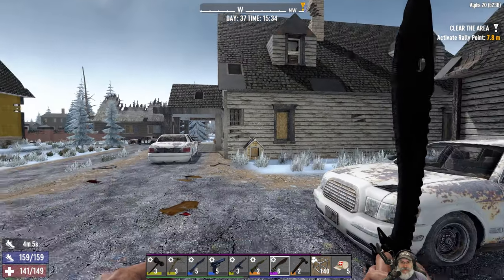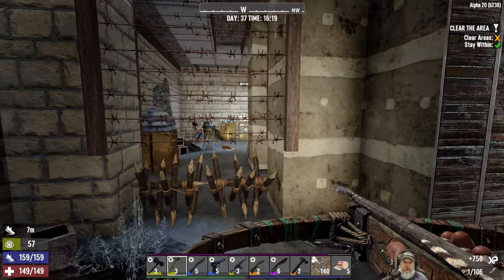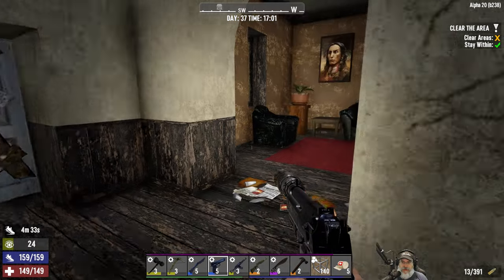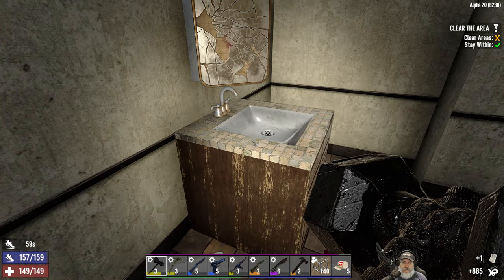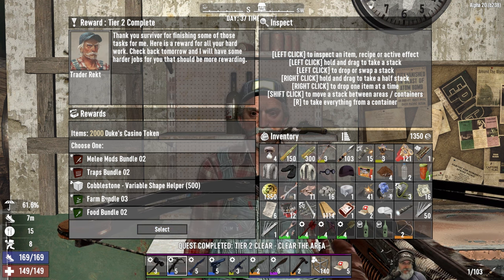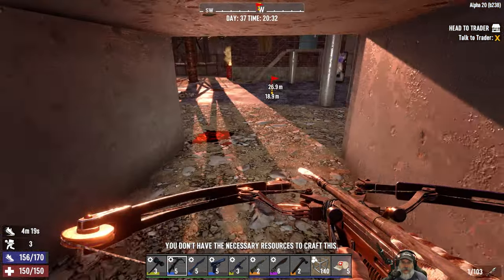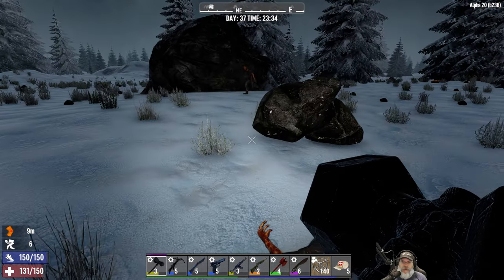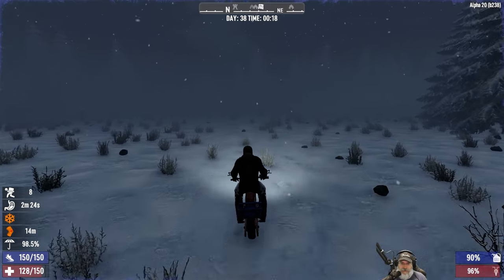7 Days to Die Alpha 20 | E35 Compound Crossbow Baby!